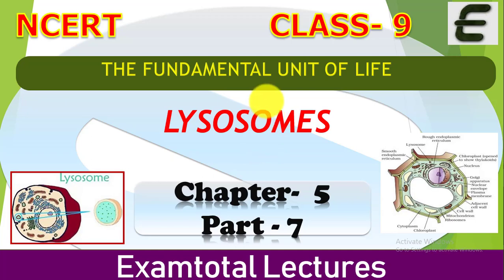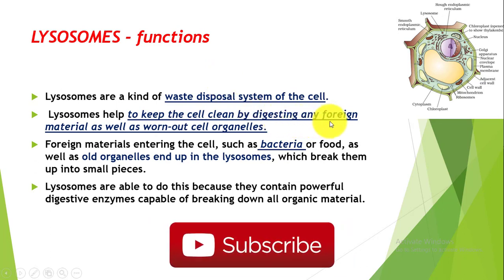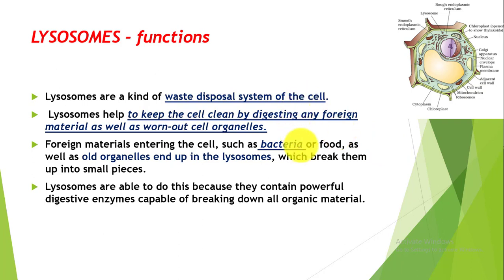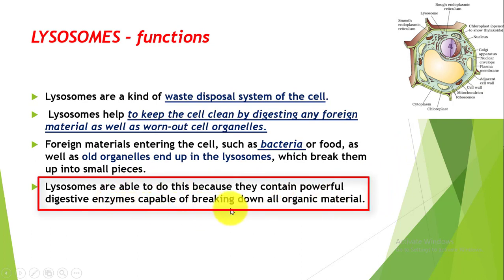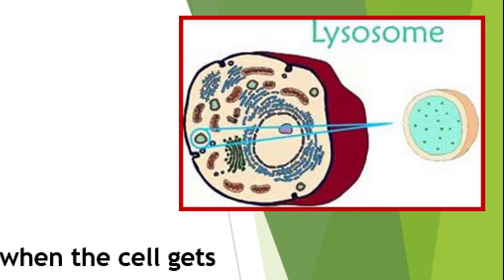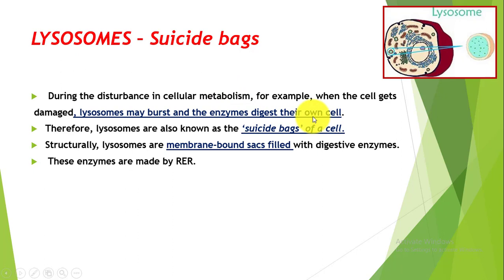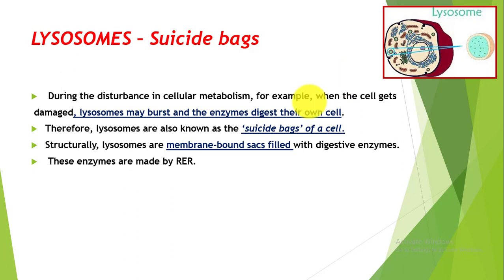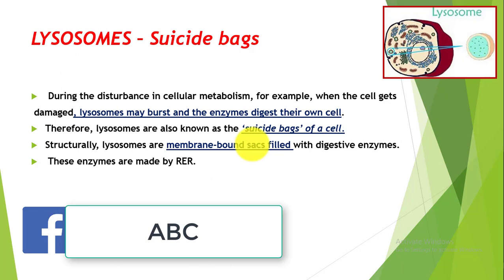LYSOSOME / CLASS - 9 /SCIENCE- BIOLOGY/CH - 5 part - 7/NCERT/FUNDAMENTAL UNIT OF LIFE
LYSOSOME
CLASS - 9 /
SCIENCE- BIOLOGY/CH - 5/NCERT

Lysosomes are a kind of waste disposal system of the cell.
 Lysosomes help to keep the cell clean by digesting any foreign material as well as worn-out cell organelles.
Foreign materials entering the cell, such as bacteria or food, as well as old organelles end up in the lysosomes, which break them up into small pieces.
Lysosomes are able to do this because they contain powerful digestive enzymes capable of breaking down all organic material.
LYSOSOMES – Suicide bags

During the disturbance in cellular metabolism, for example, when the cell gets
 damaged, lysosomes may burst and the enzymes digest their own cell.
Therefore, lysosomes are also known as the ‘suicide bags’ of a cell.
Structurally, lysosomes are membrane-bound sacs filled with digestive enzymes.
 These enzymes are made by RER.